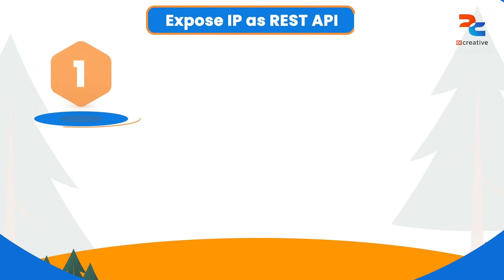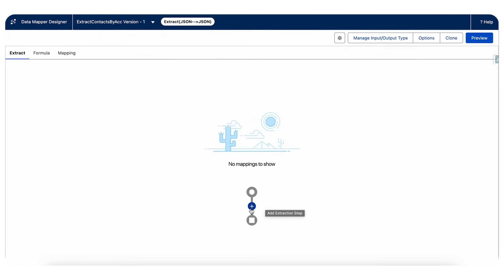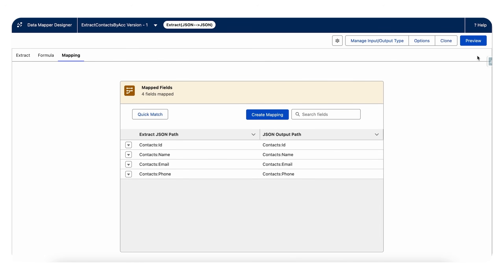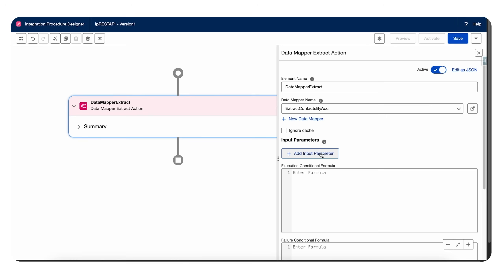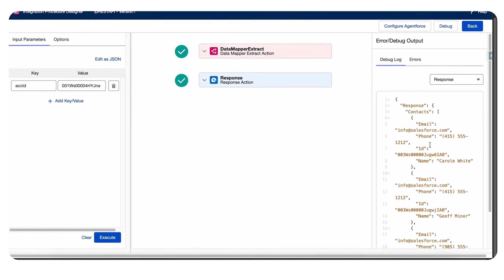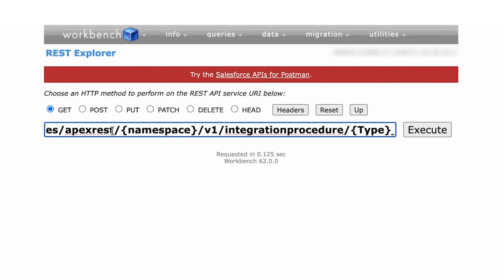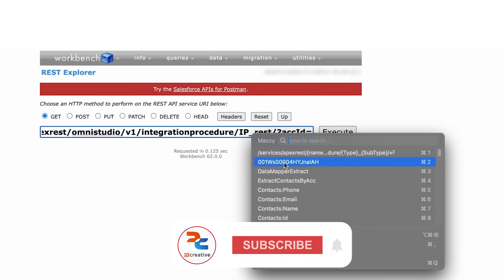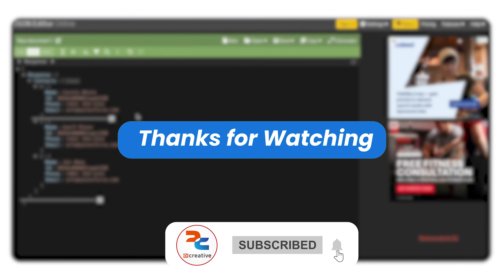Create REST API in Salesforce using Integration Procedure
Want to learn how to create REST API in Salesforce using Integration Procedure?
This step-by-step tutorial covers everything you need to set up a REST API in Salesforce, starting with creating a DataRaptor, building an integration procedure, and then exposing it as a REST API with Workbench.

You’ll see how to:

Use Integration Procedure Invocation from REST APIs
Set up api connections and Salesforce REST API integration
Understand how to connect Omnistudio tools for real-world workflows
Explore practical examples of Salesforce API integration and rest api omnistudio
We also answer common questions like how to use salesforce api, what is rest api, and how rest api salesforce apex works for developers.

If you’re new to REST API in Salesforce integration or just looking for a beginner-friendly rest api tutorial, this video gives you the knowledge to get hands-on right away.

Timestamps:
0:00 Introduction
0:34 Creating DataRaptor
1:30 Build Integration Procedure
2:19 Expose as REST API Workbench
3:29 Final Remarks

Get started with REST API Salesforce integration today and see how easy api and integration procedure can be with Salesforce Omnistudio!